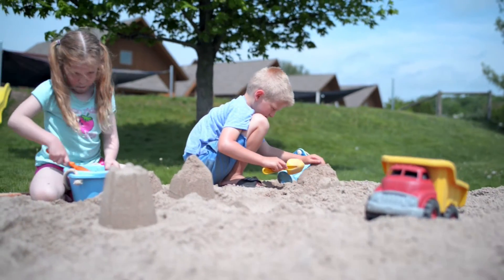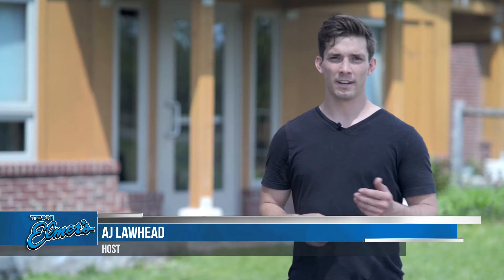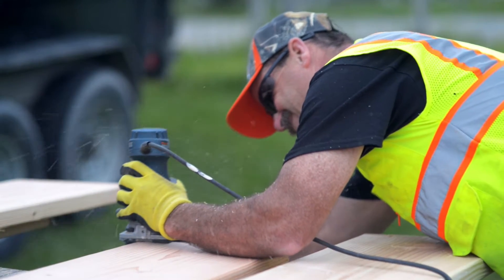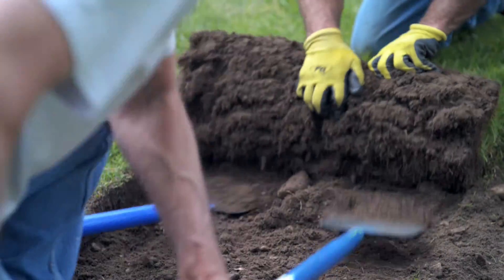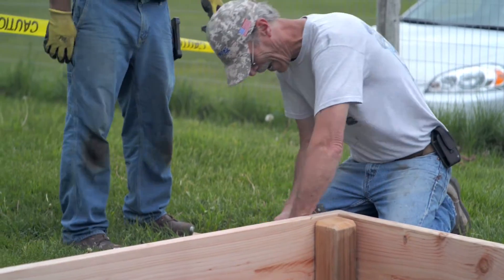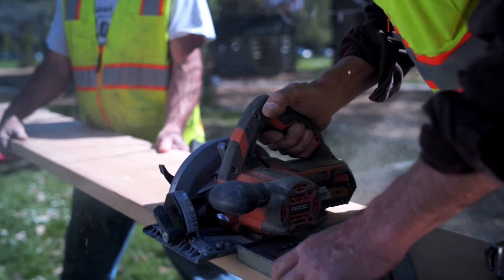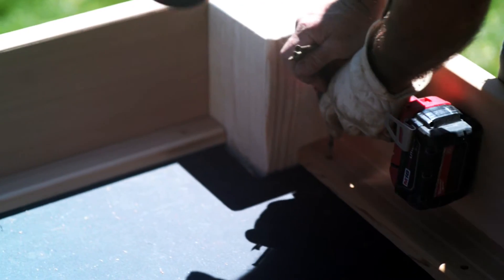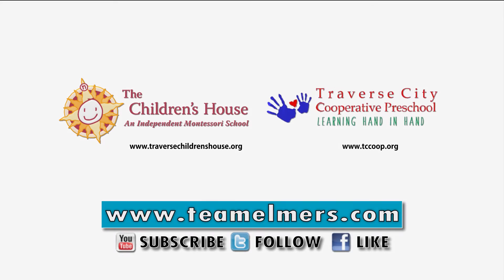Easy and best way to build a sandbox. You can do this!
We'll show you how to build a 9'x9' sandbox for your home! We've partnered with two different Traverse City area schools to bring you this Do-It-Yourself Project while providing them each with a new addition to their playgrounds!

Video Chapters
00:00 - Title Sequence
00:11- Intro
00:24 - Material List
00:46 - Building a Sandbox Instructions
02:07 - Intro to restoring a Sandtable
02:15 - Restoration Process of Sandtable
02:41 Sandtable final shots
02:49 - Outtro
03:19 - End Screen Links